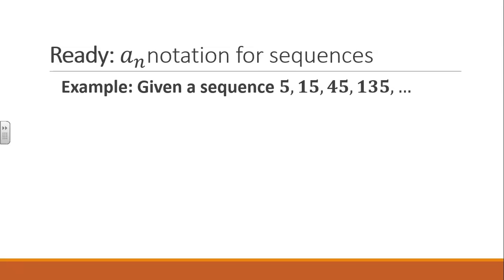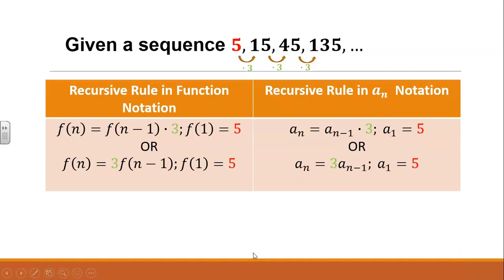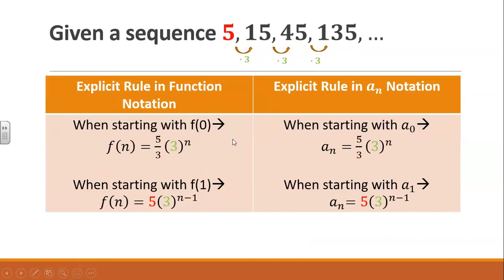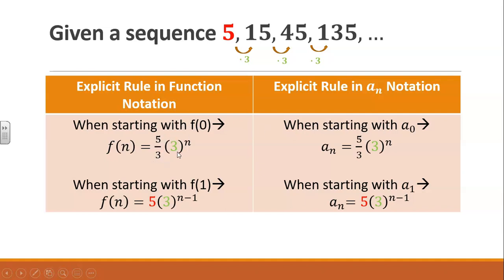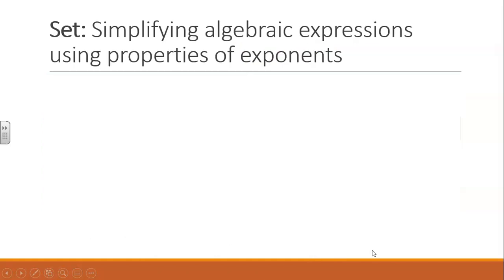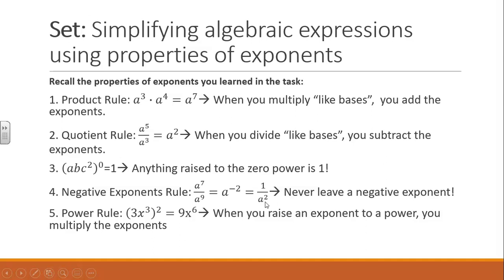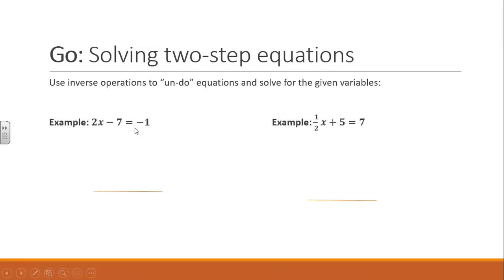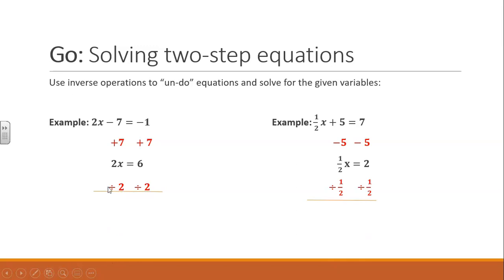M1 U2 L1 RSG